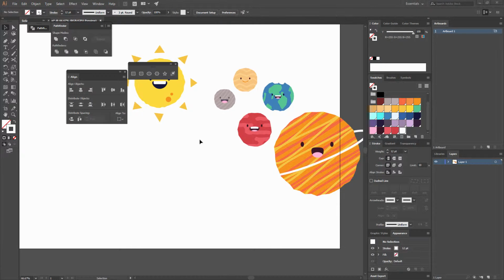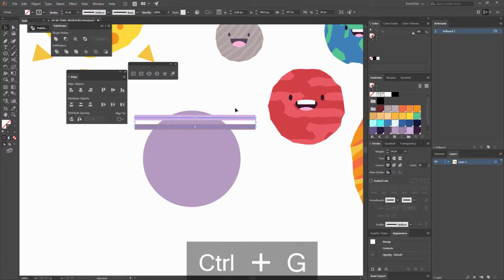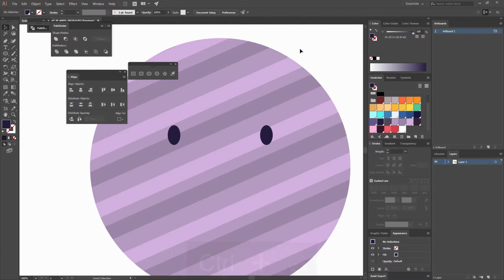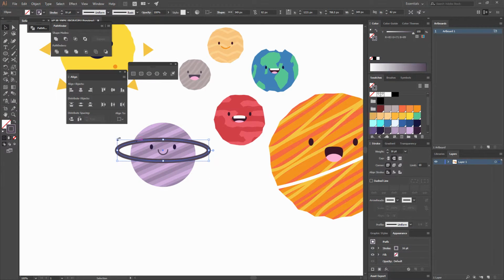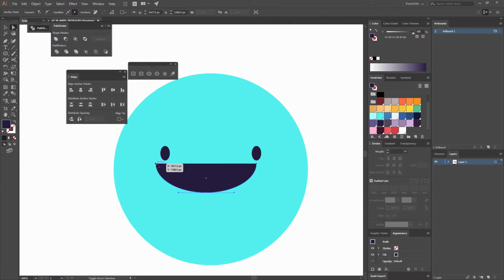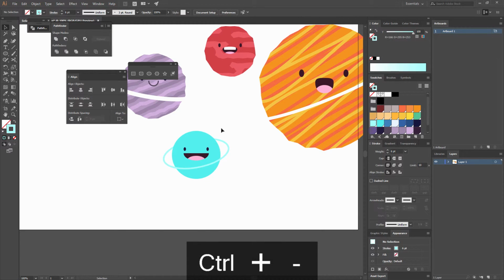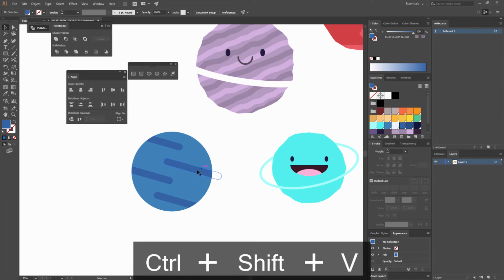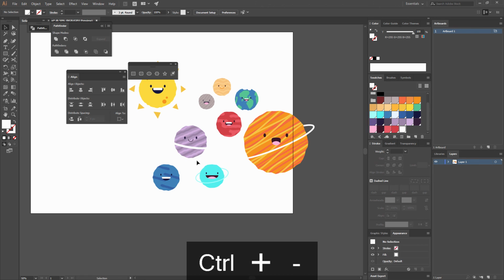05/07 Saturn, Uranus and Neptune — Illustration: Create a Poster for Kids_ENG